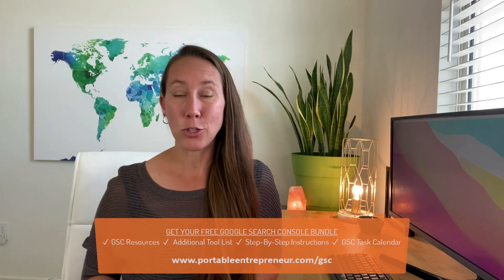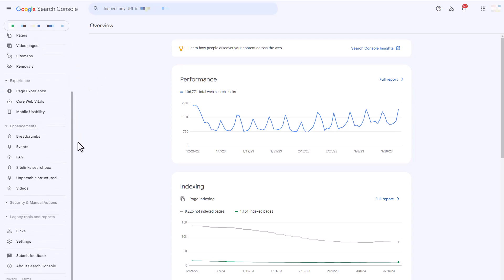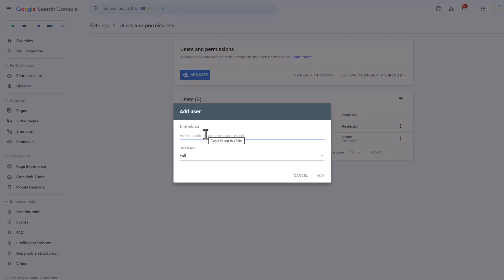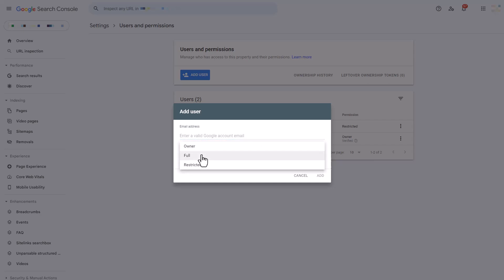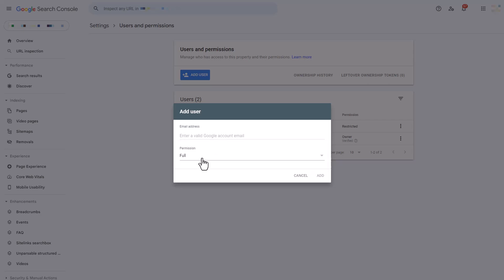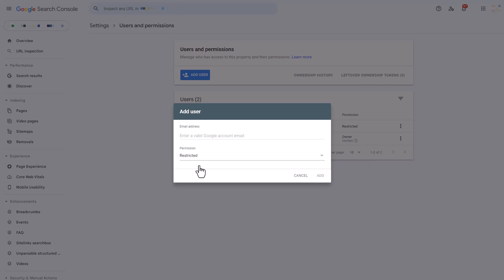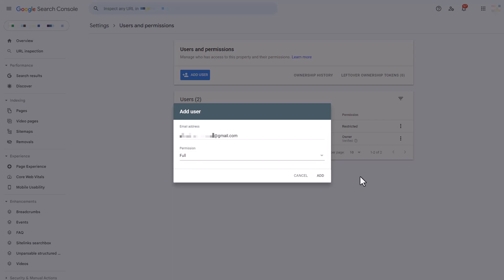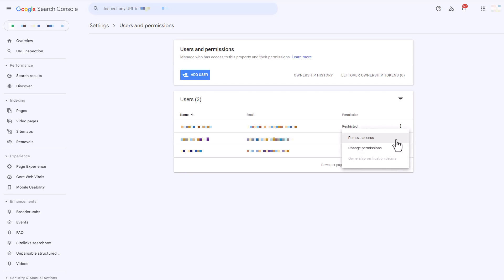How to Add Users to Google Search Console (Quick & Easy)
📰Here are the quick steps to add users to a Google Search Console account.

to get big discounts on popular digital marketing tools that help you grow your site traffic and revenue